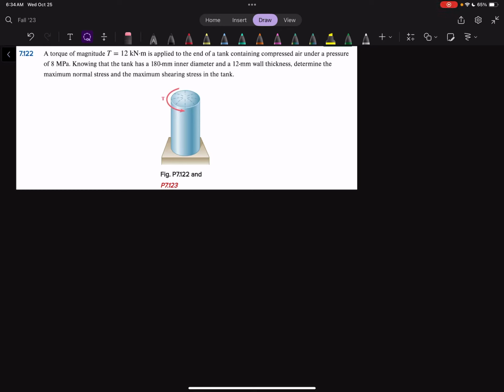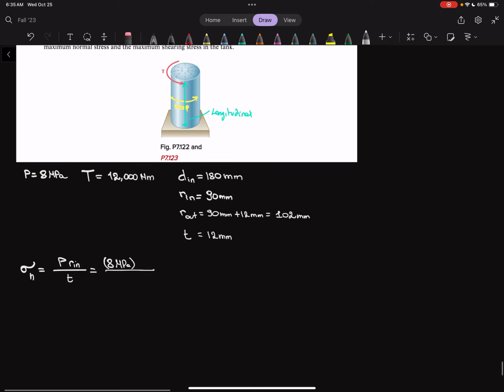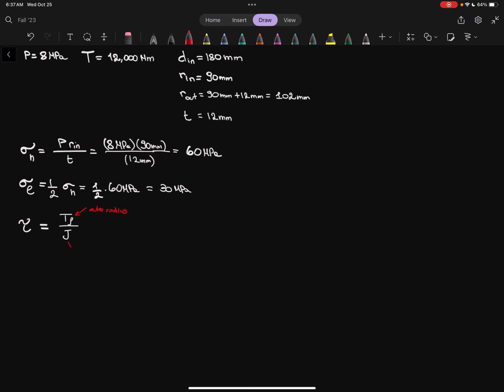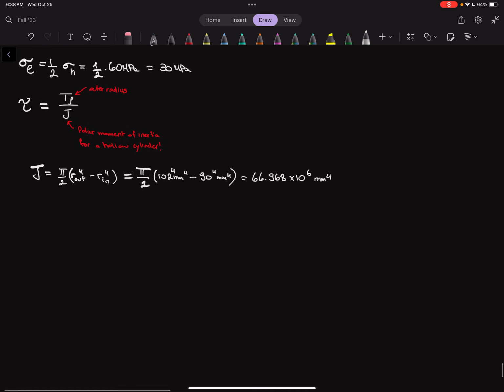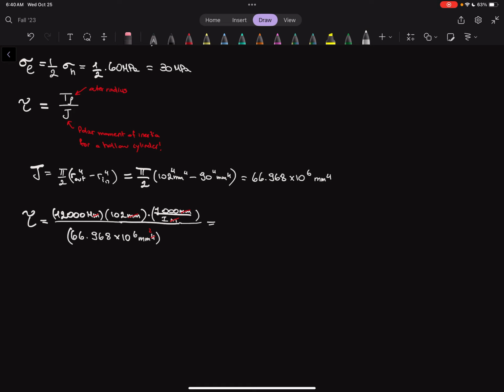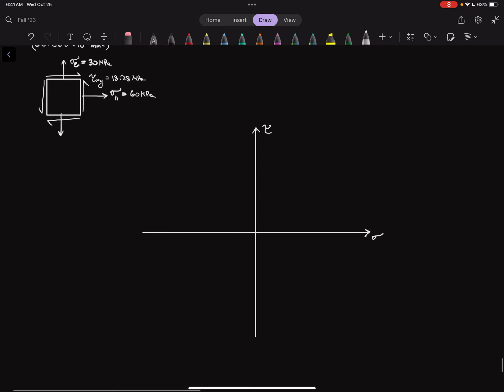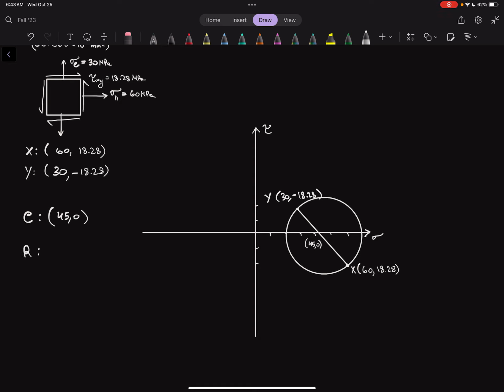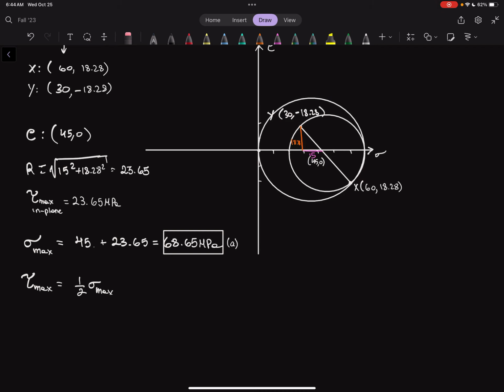Mech330: Lesson 2525 | Ex. 7.122 | Thin Walled Pressure Vessels